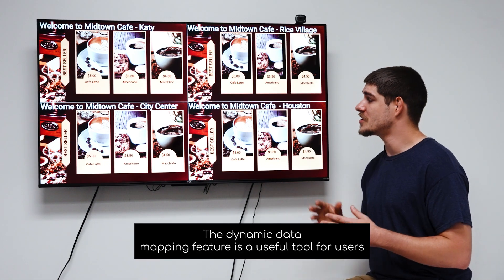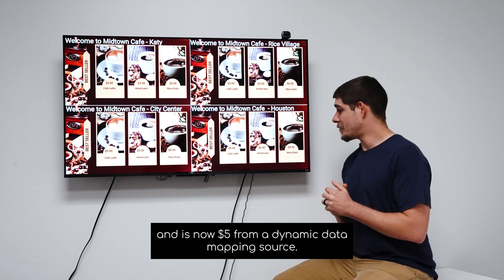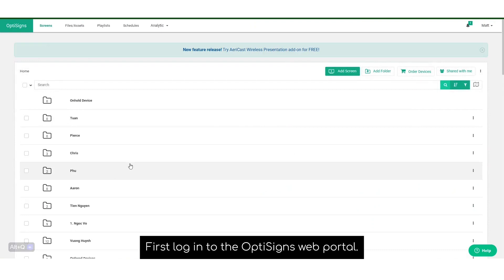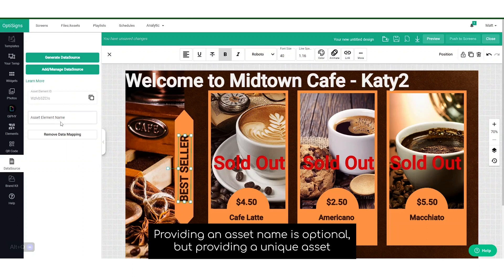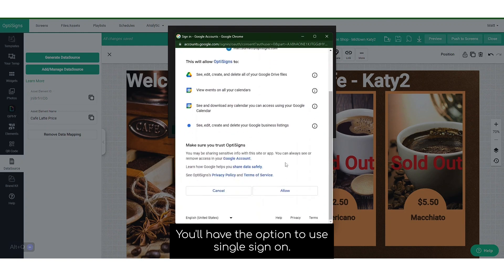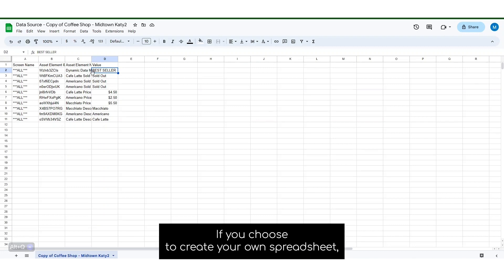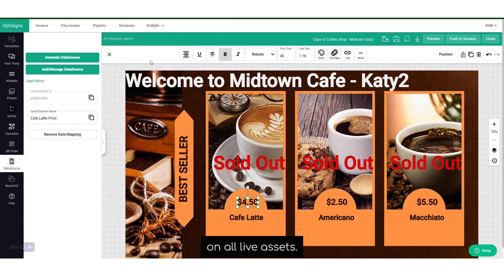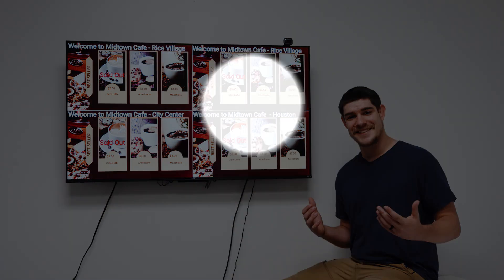Unleash the Power of Dynamic Data Mapping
Unleash the boundless potential of OptiSigns' Dynamic Data Mapping! Elevate your signage game with our revolutionary 'Dynamic Data Mapping' functionality available exclusively on our Pro Plus and Enterprise plans. Seamlessly integrate and dynamically map data from a centralized source, unlocking the power of real-time updates. Keep your displays fresh, relevant, and captivating as you effortlessly manage ever-changing information. Whether you're revolutionizing restaurant menus, promoting products with evolving prices and availability, or proudly showcasing employee milestones, Dynamic Data mapping empowers you to achieve it all effortlessly.

Experience the future of digital signage with OptiSigns' Dynamic Data Mapping—time to unleash limitless possibilities now!